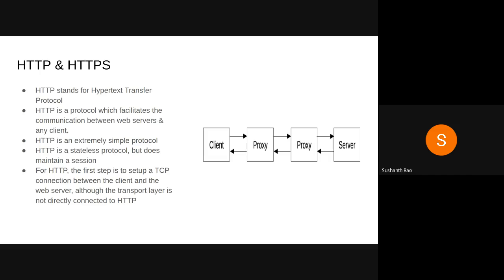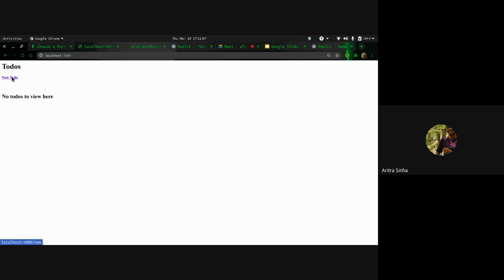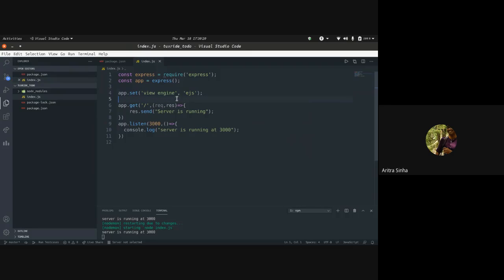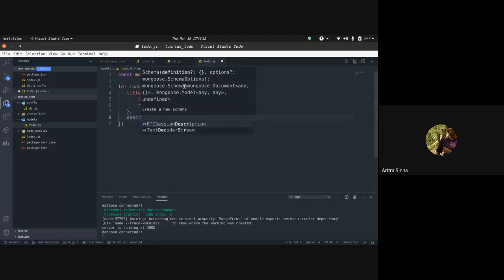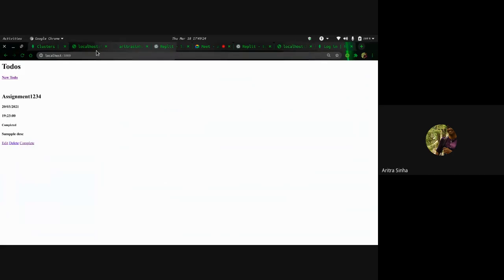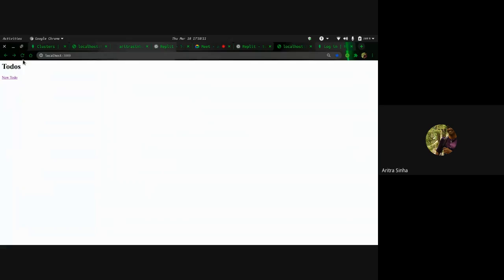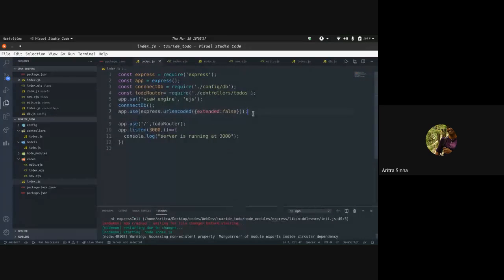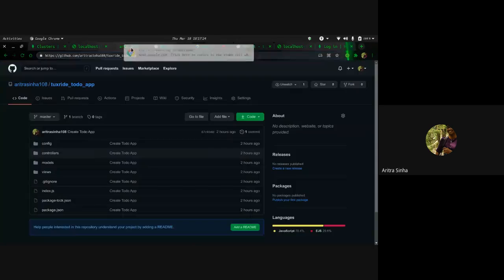TuxRide 2021 : Full Stack Web Development